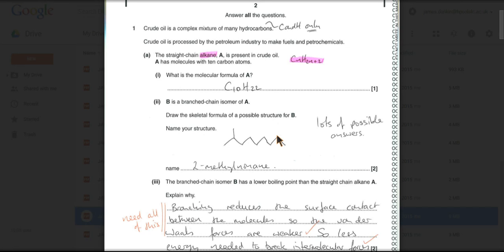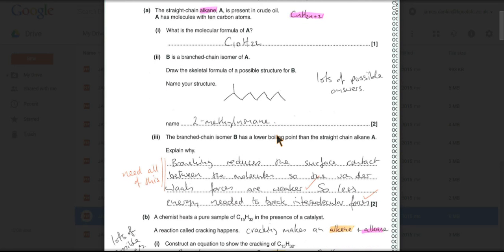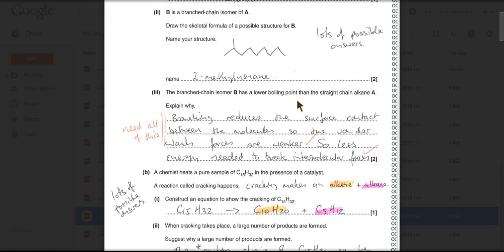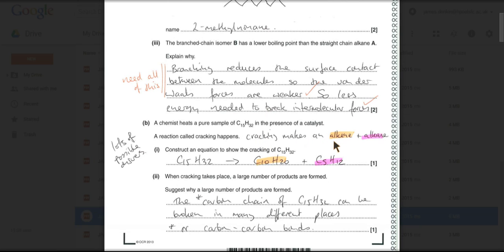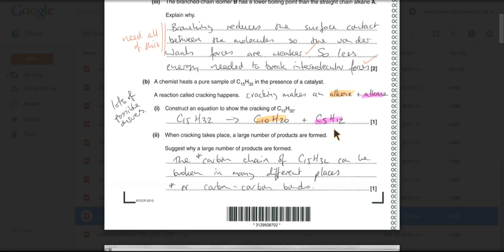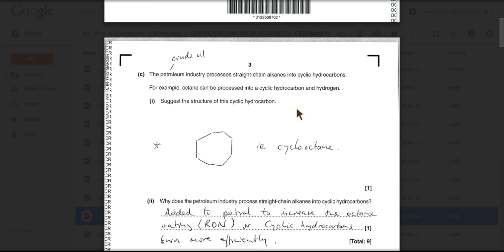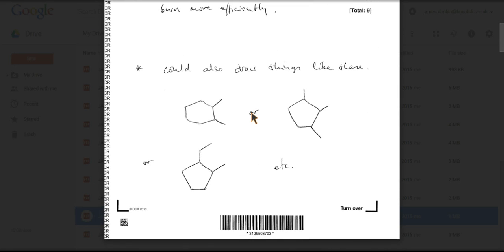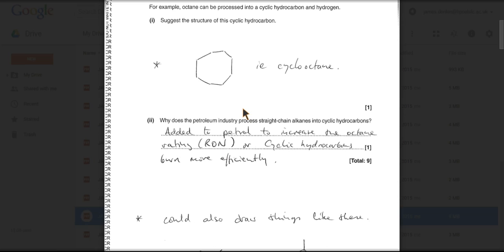F322 Jun 13 Q1